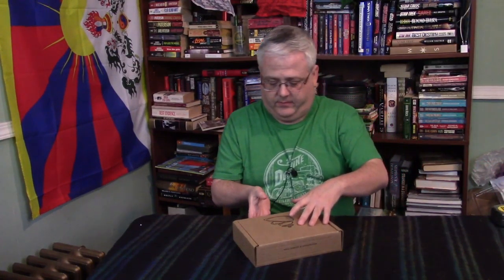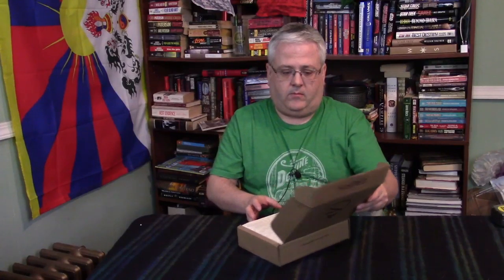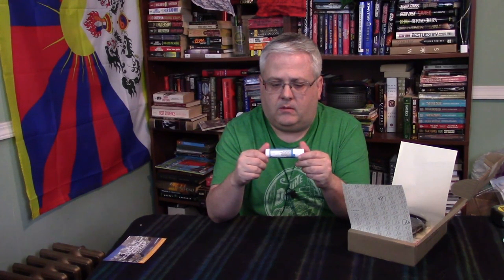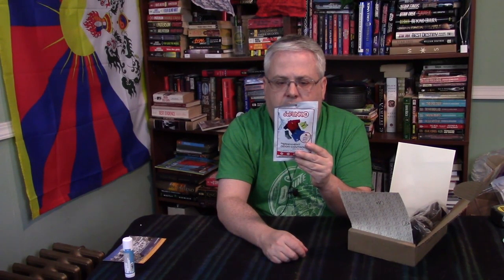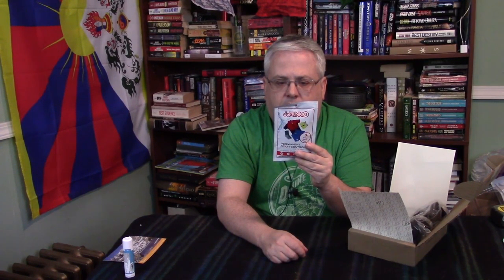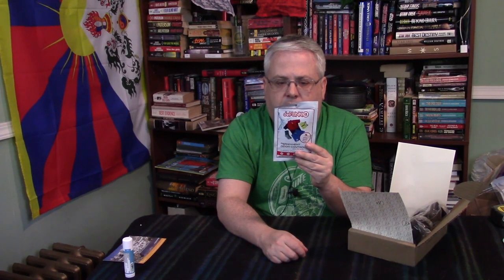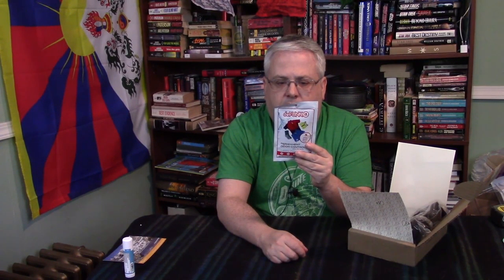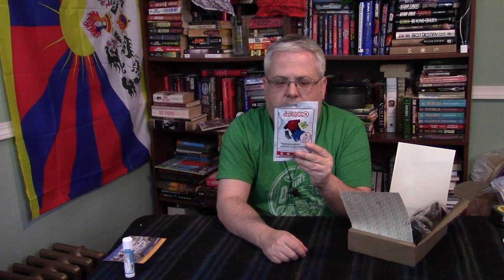January 2017 Cairn Unboxing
I unbox the January 2017 Cairn Subscription Box.